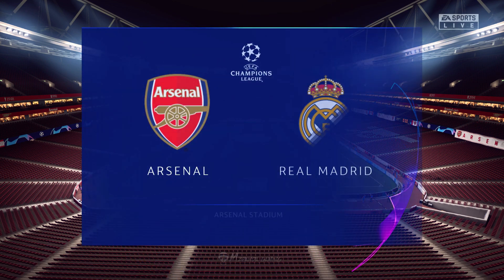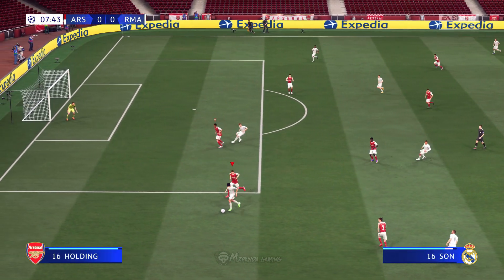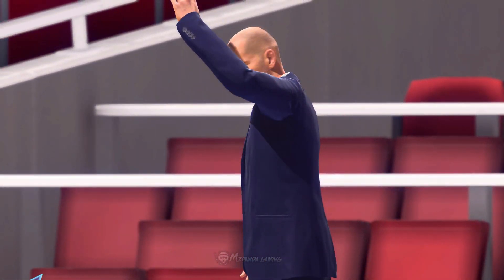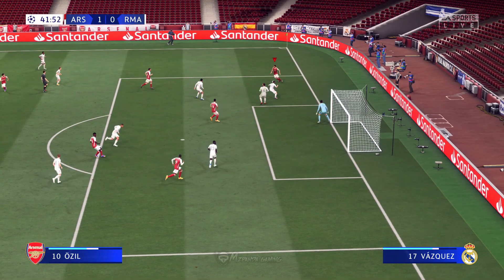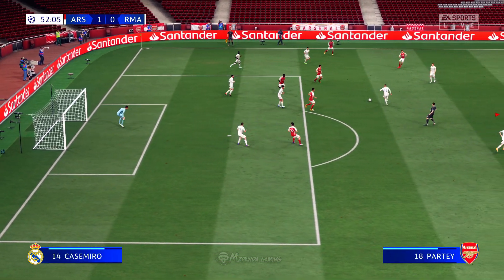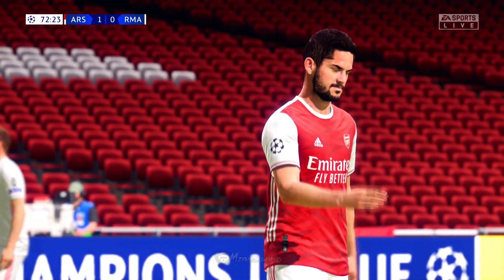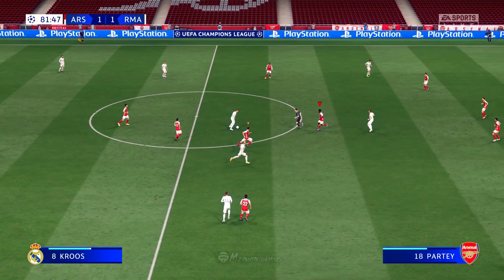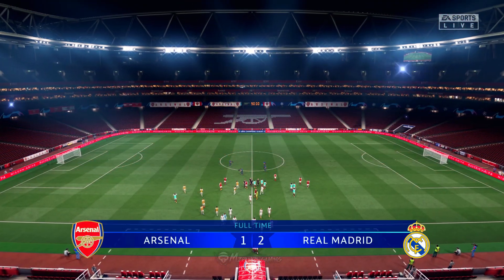FIFA 21 - ARSENAL VS REAL MADRID Ft Ozil, Son, Isco, | UEFA Champions League | Gameplay & Full match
🎮Watch fifa 21 gameplay arsenal vs real madrid feat ozil, son, isco, on uefa champions league full match .

My PC Specs :
ASRock B460M-HDV mATX Motherboard
ASUS GeForce GTX 1660 Super Dual Overclocked
Crucial Ballistix Gaming RGB 16GB (2 x 8GB) DDR4-3200 CL16
Inland Premium 512GB SSD M.2 2280 NVMe 3.0
PowerSpec 550 Watt 80 Plus Bronze Power Supply
Corsair 275R ATX Mid-Tower Computer Case